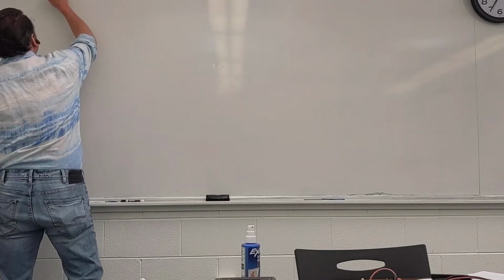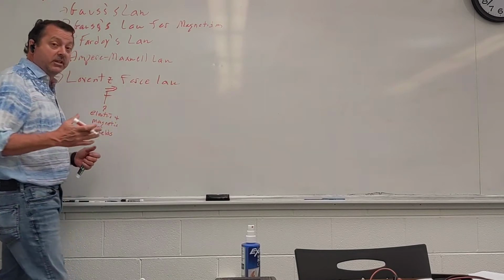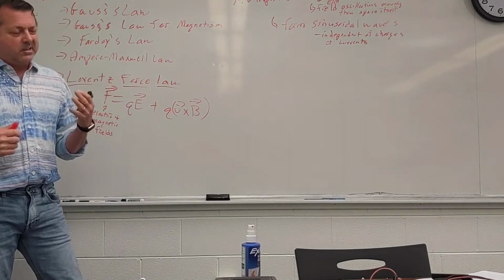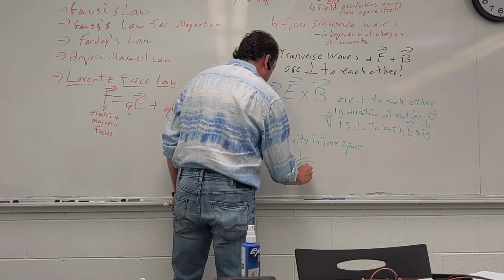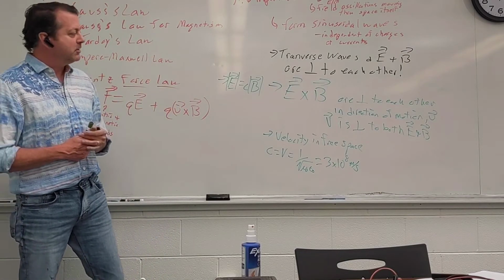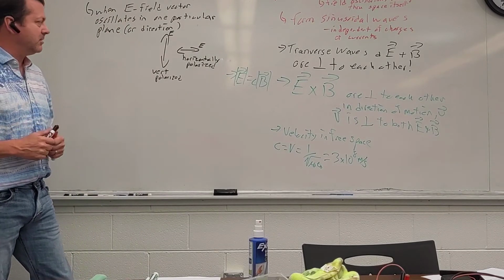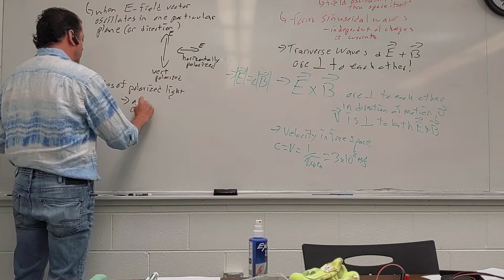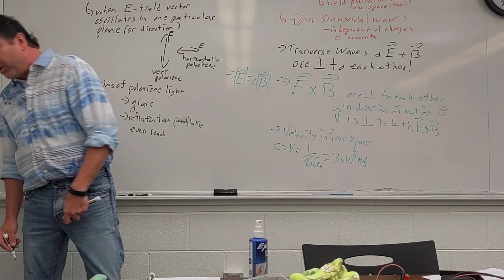The Displacement Current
PHY 212 Section 31.3 The Displacement Current